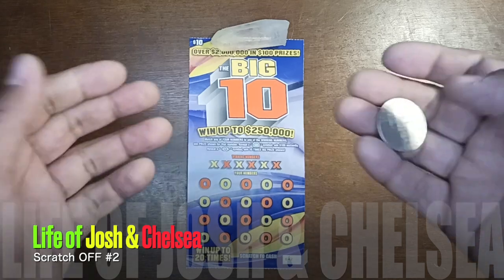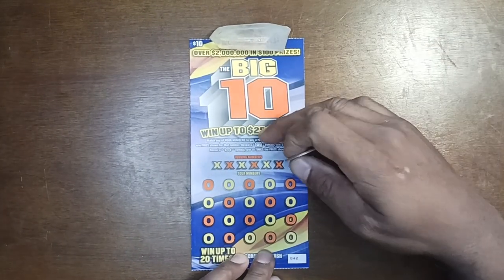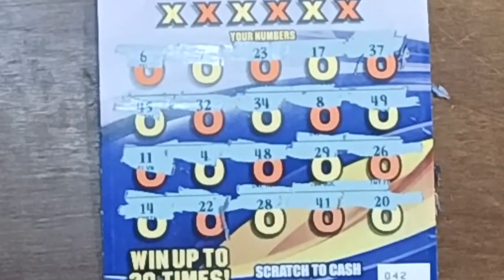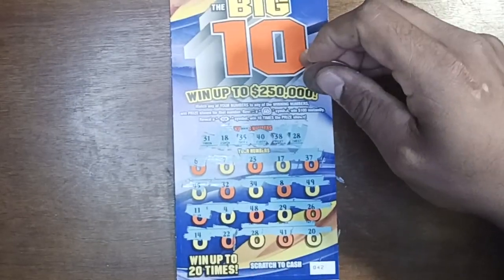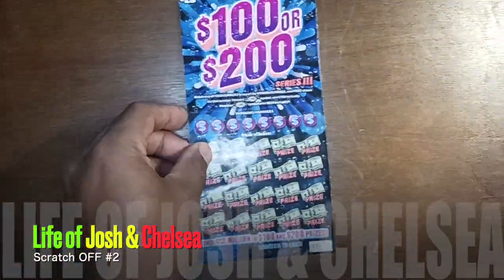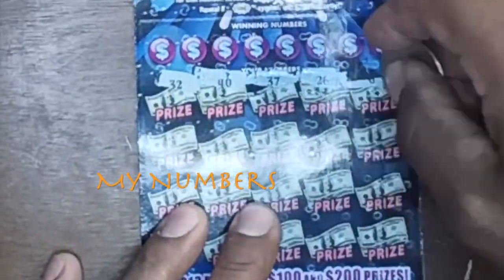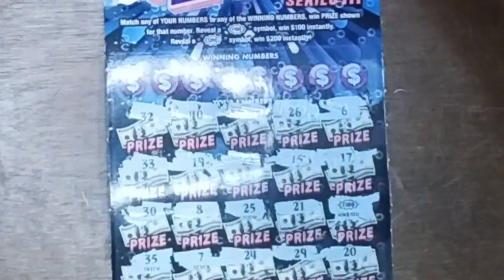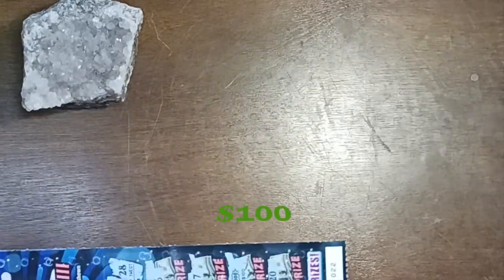Scratch-off TICKET Games w/ Instrumental Music (Win, Lose, or Draw)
(Win, Lose, or DRAW) w/ Instrumental Music
Watch the 2nd Scratch-off. 2 Bigger Games played.

Scratch-off Games:
Big 10 - $10 Ticket
$100 or $200 - $20 Ticket
We Appreciate You Checking the Videos!

instrumentalmusic (BY Josh Grennan BEATS)
scratchtickets (Win, Lose, or DRAW)
buyalotteryticket (Only Play Big Games) Shouldn't Gamble!!
youshouldntgamble (Save half your money)
instrumentalskahiphop (Instrumentals in the video)
instrumentals (BEATS)

Instrumentals by Josh Grennan Beats

🙏🏼🙏🏼🙏🏼 🫵🫵🫵 Thank You For All Your Support in 🎶Listening and Watching 🎧Enjoy the Music 🙏🙏🙏  🫵🫵🫵